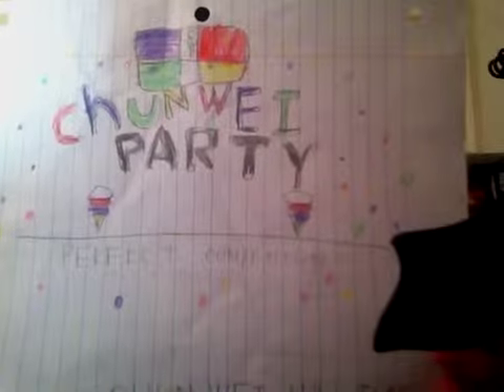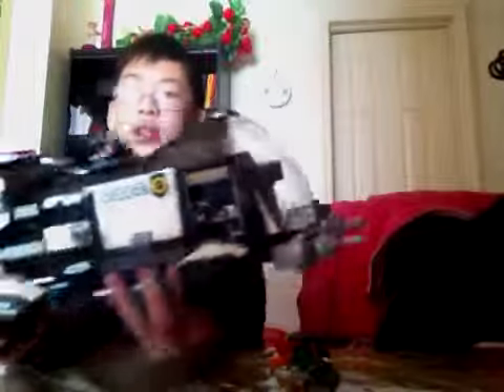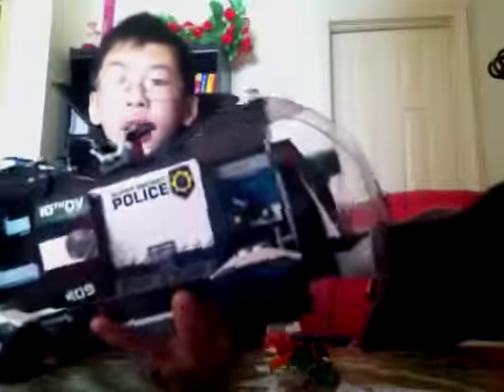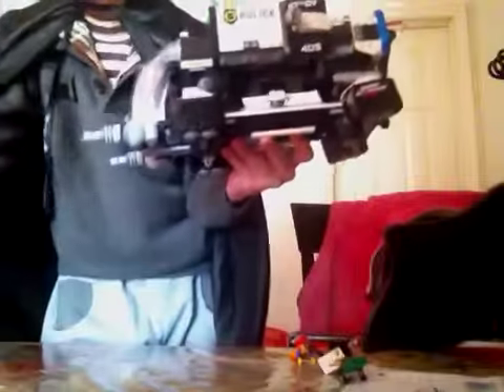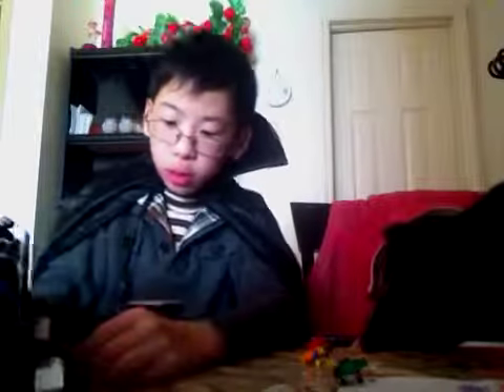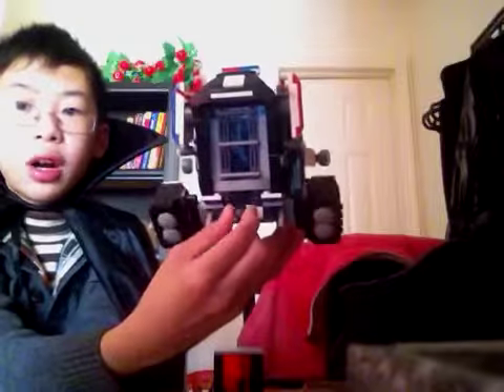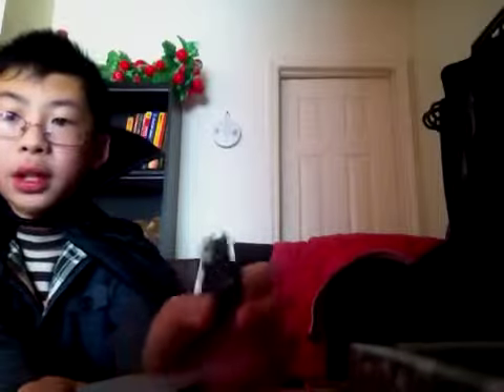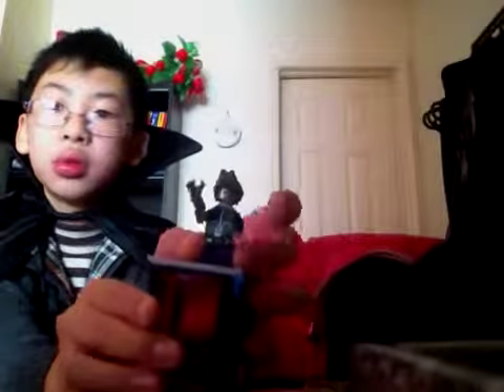Chunwei review super secret police dropship review!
Second version here! This is my first toy review video new videos coming up in winter vacation time!